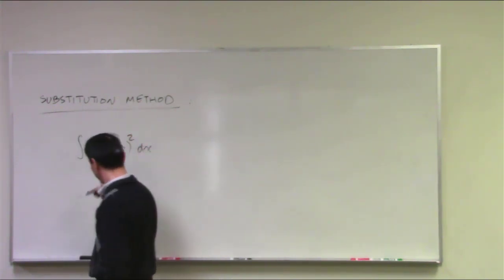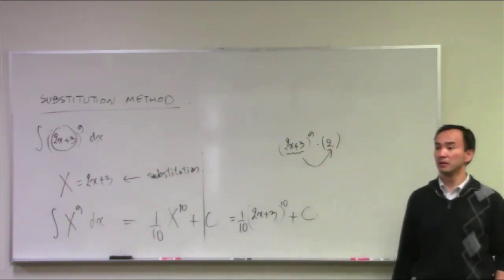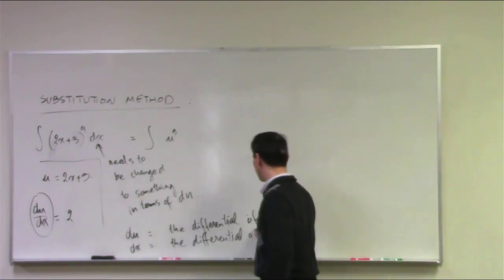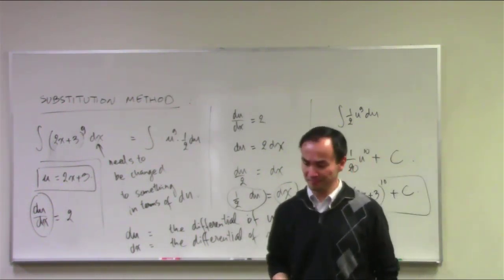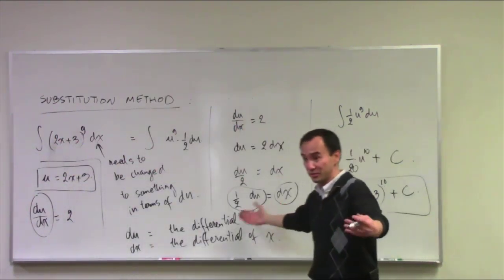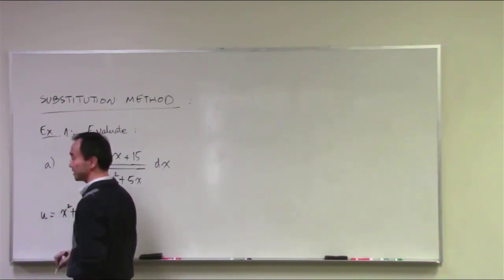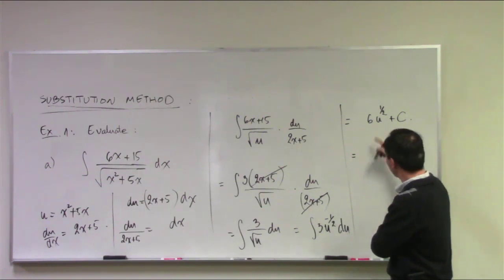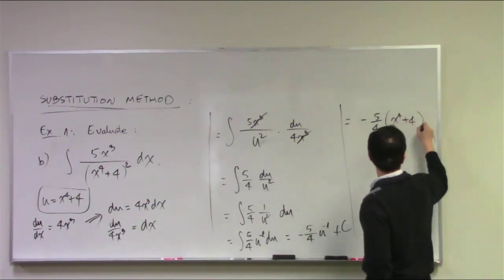002_T001: The Substitution Method - Part I